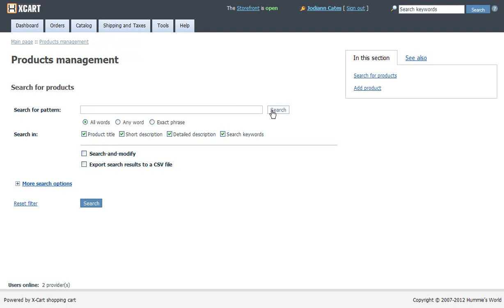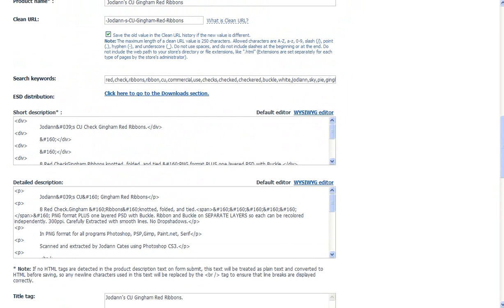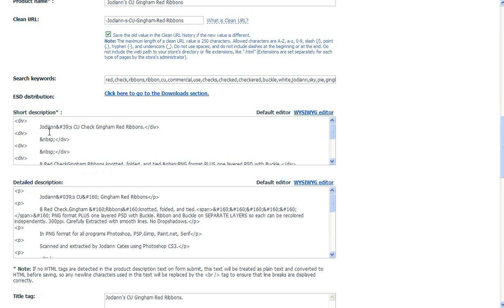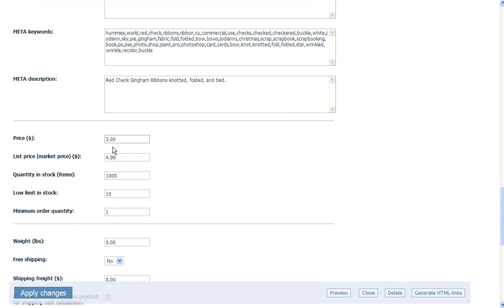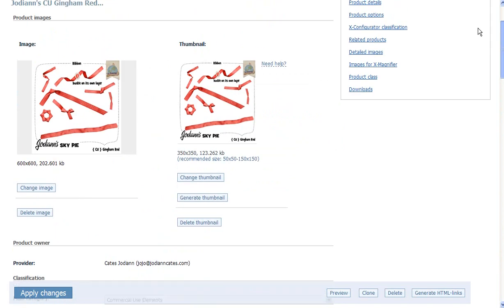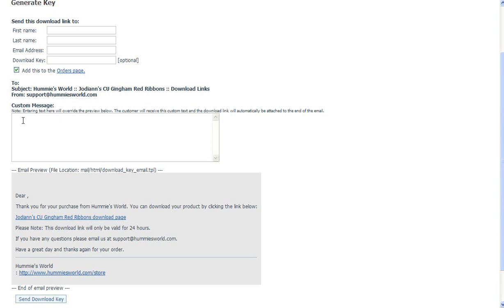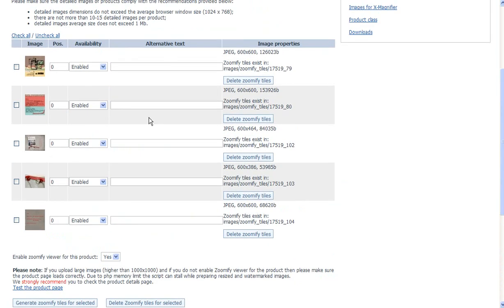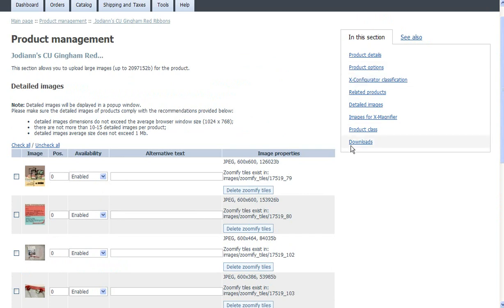Loading Product Xcart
I know longer have x-cart at my site, but just in case this helps another designer at another site, here it is!